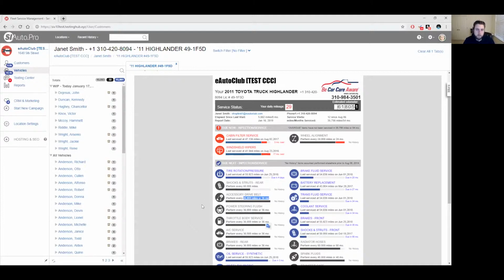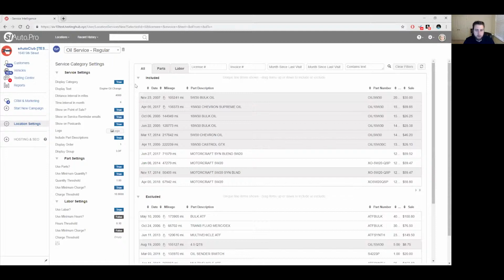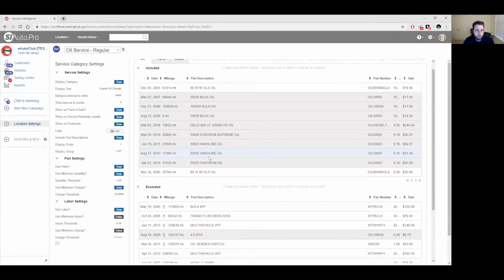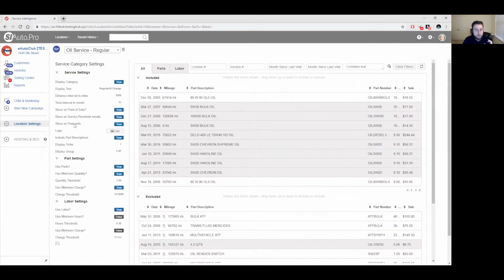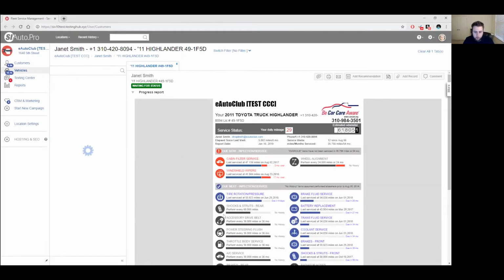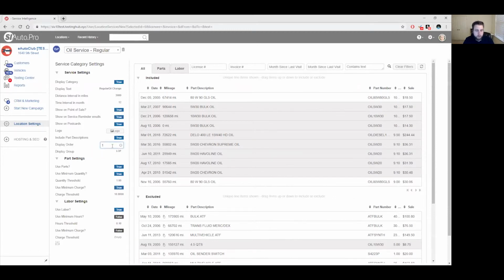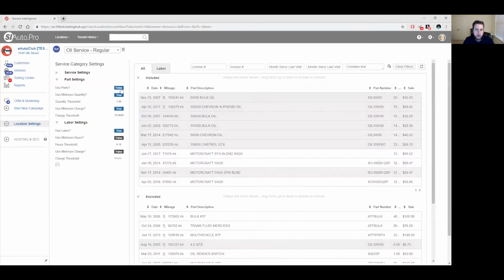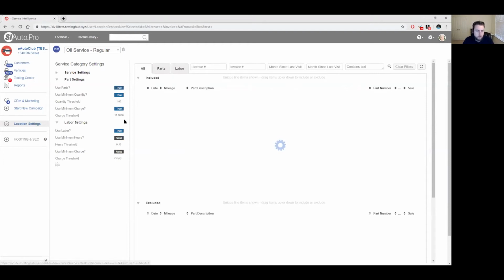How to modify service parameters